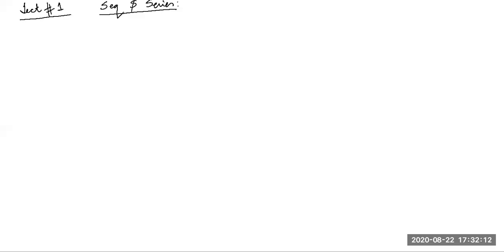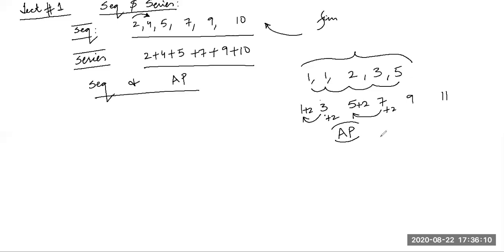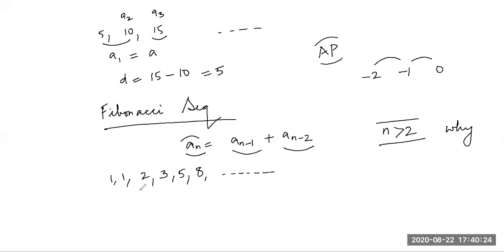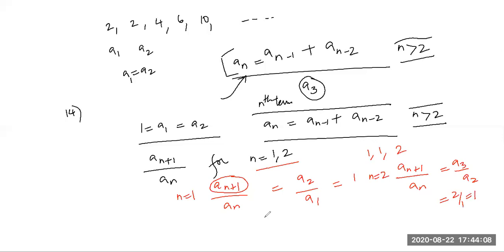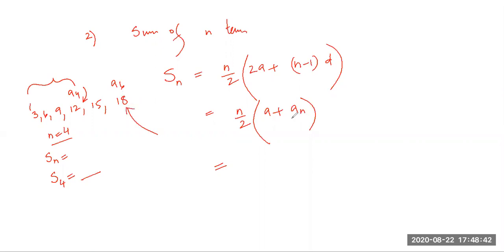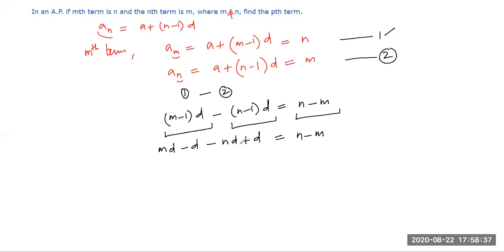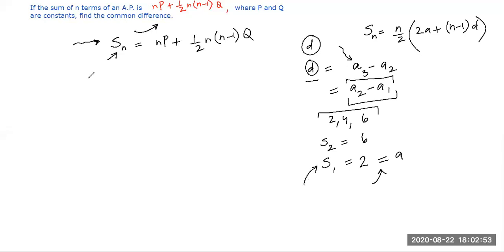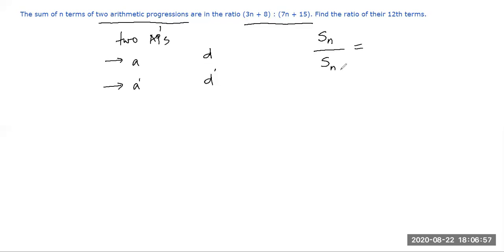Intro to Sequences AP formulae and Sums Lect 1 (Chapter 9 Sequences and Series: Std. 11)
The video explains diff between sequence and series, difference between seqence and AP. Fibonacci sequence is also explained.
Topic/subtopic in NCERT book: 9.1 to 9.3
Linked videos for better understanding: